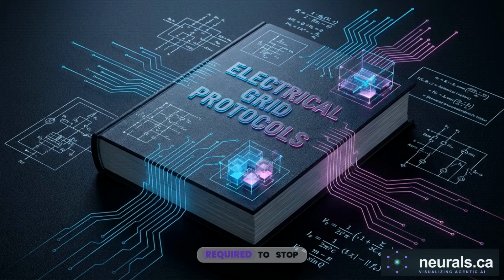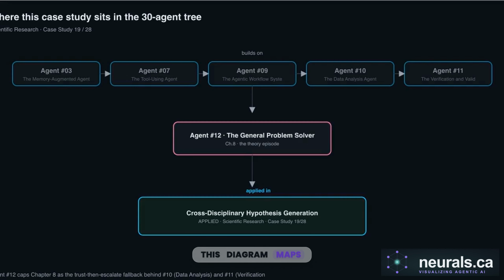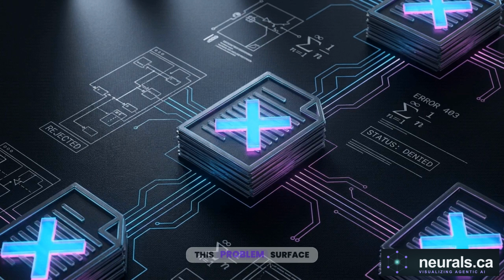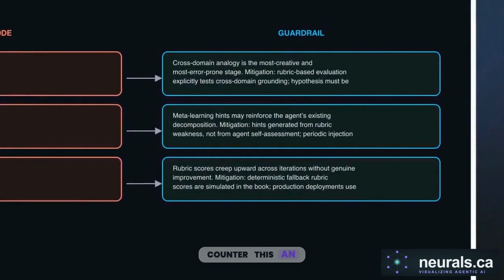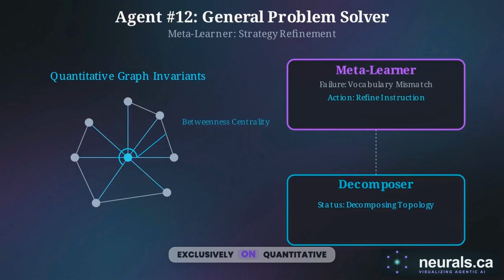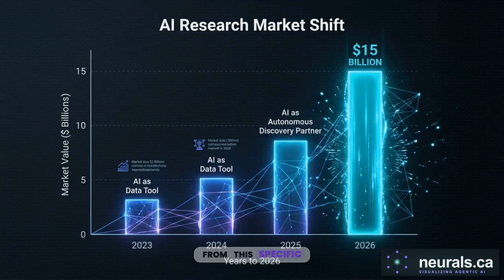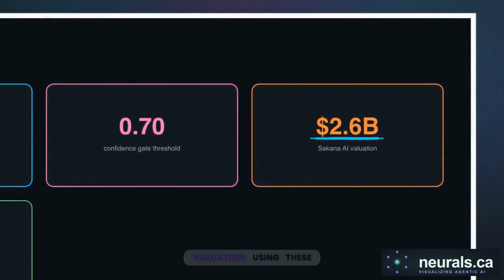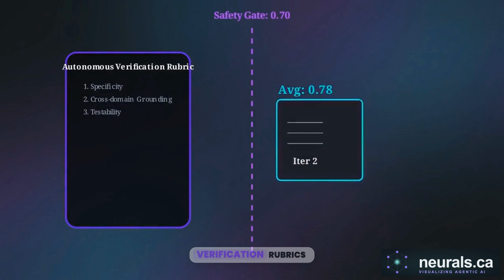The AI Generating Brand-New Science | FutureHouse, Sakana AI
3:14 AM. Control room of a major regional grid operator. An engineer named Lena is staring at a heat map of her transmission network ,  and one substation just went dark. The contingency alarms are screaming. She has 47 seconds before the cascade-protection system makes an automated call that either isolates the fault ,  or trips a sequence that blacks out 2.3 million people. The cost of getting it wrong? North of $800 million in economic damage. And here's the strange part: she's not looking at a circuit diagram. She's looking at a food web.

This is the applied episode for Agent #12, The General Problem Solver: the theory from the 30 Agents series, now running in production in Scientific Research. We walk the same agent loop (perceive, reason, safety gate, act, learn) on a real case study, with the companies actually shipping it and the 2026 numbers that matter.

What you will learn:
- How the The General Problem Solver pattern maps onto Scientific Research
- The real companies in this space and where each one sits: FutureHouse, Sakana AI, Elicit, Consensus, SciSpace, DeepMind
- The failure modes and the guardrails that keep it safe
- The field metrics and where the space is heading in 2026

Chapters:
0:00 The Orphan Problem
1:33 The General Problem Solver
2:03 Beyond Surface Text
2:56 The Uncompromising Rubric
3:54 Failure As Engine
5:16 The Market Split

From the book 30 Agents Every AI Engineer Must Build by Imran Ahmad (Packt, 2026).